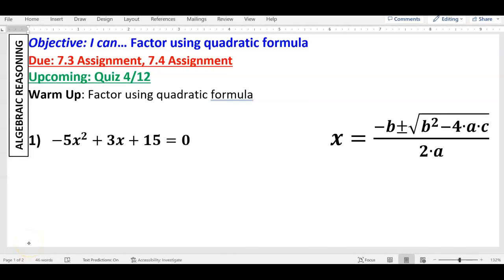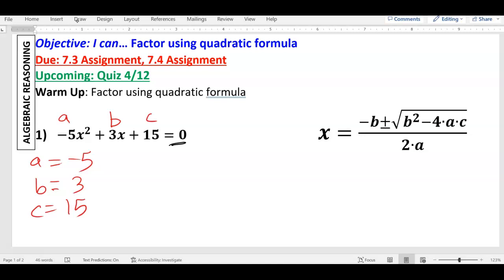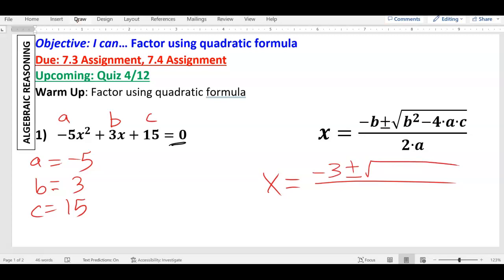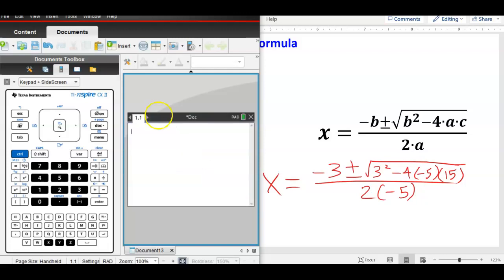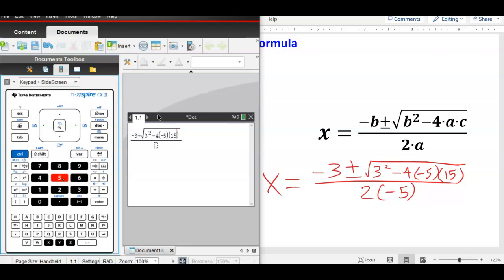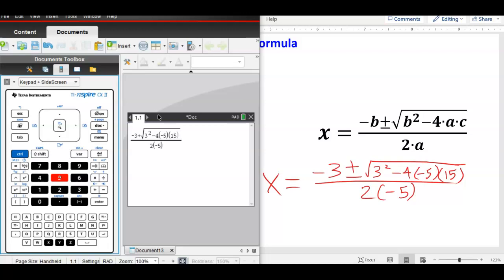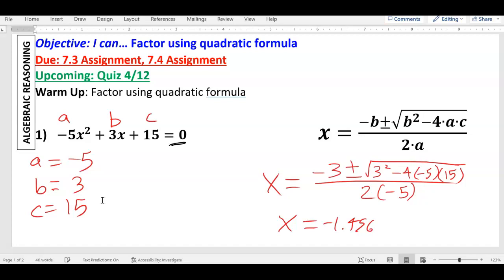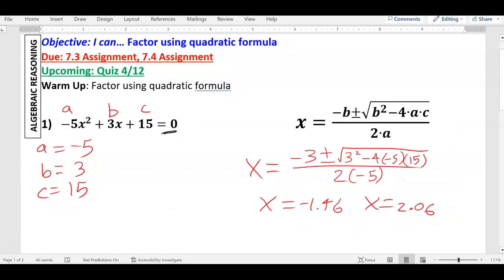4/4/23 AR Warm Up, Finish 7.4 Assignment